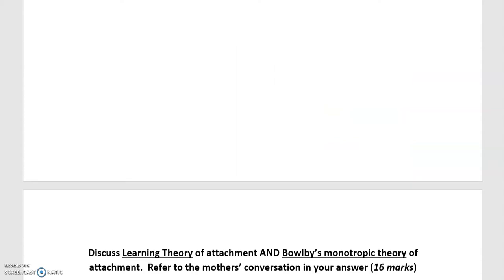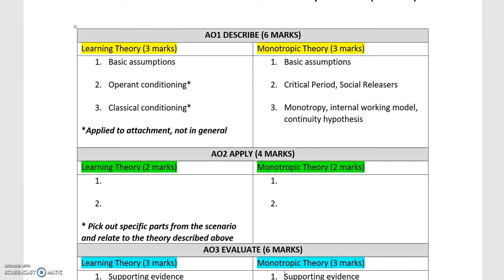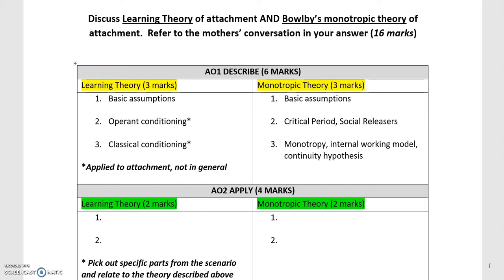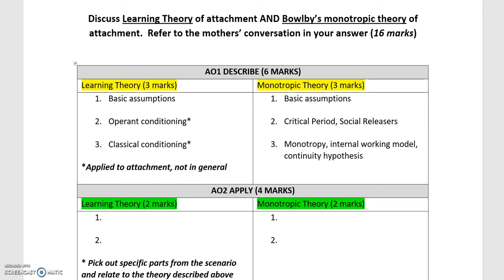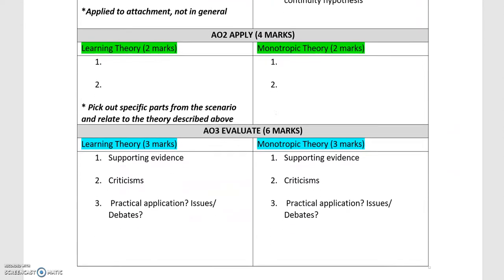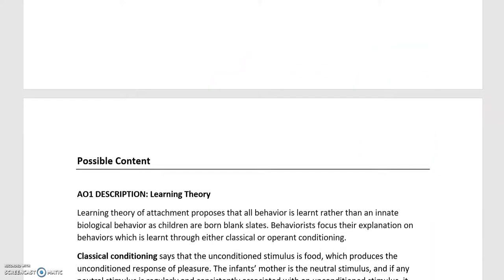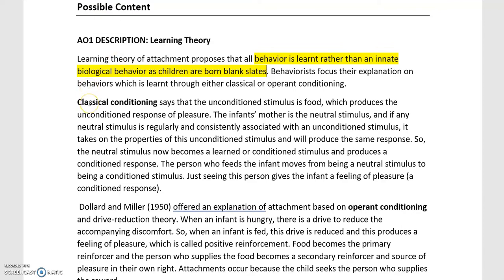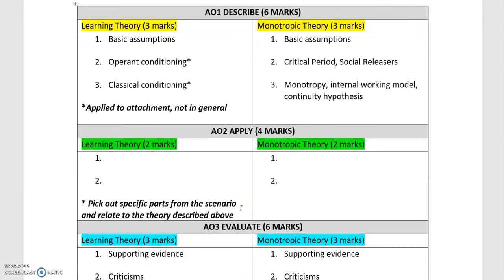16m Marking Instructions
Marking activity after completing the Learning/Monotropic explanations of attachment 16-mark essay